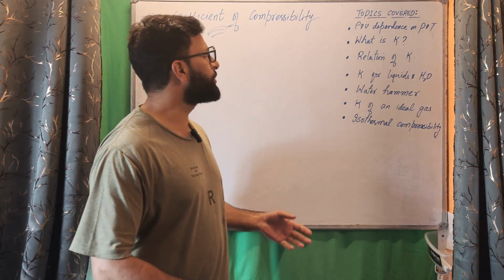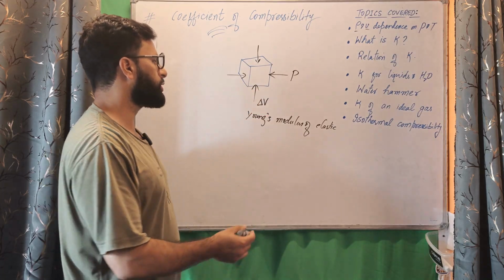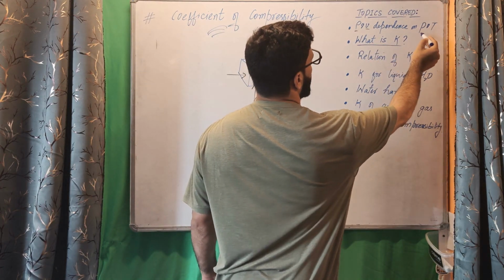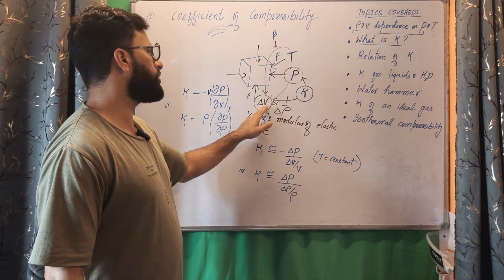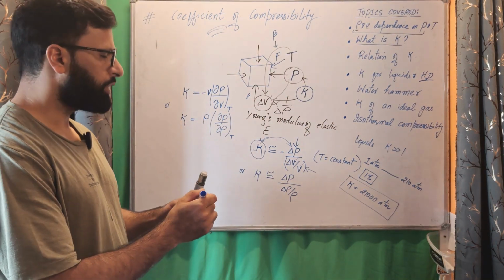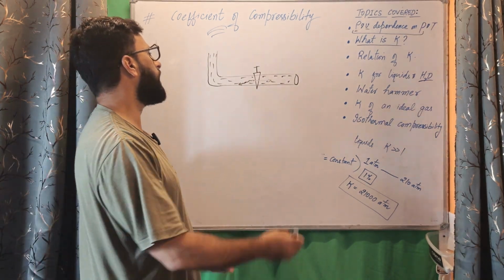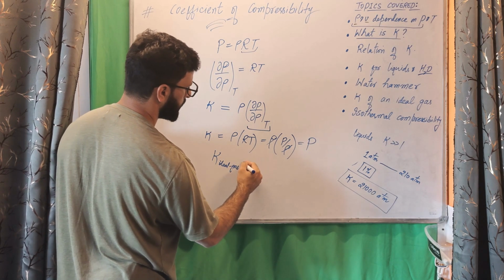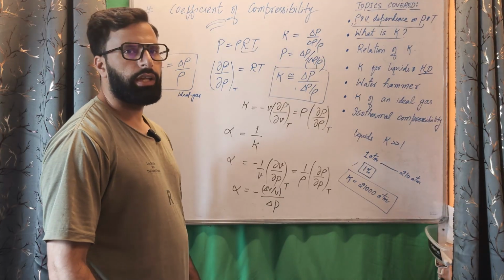Effect of Pressure on volume of fluids | compressibility coefficient | Water hammer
📝 Description

📘 Fluid Mechanics – Compressibility of Fluids

In this lecture, we study the compressibility of fluids and the concept of Bulk Modulus (K). We examine how the specific volume changes with pressure and temperature, define bulk modulus, and develop its relationship with fluid compressibility.

The lecture also discusses the behavior of liquids and water, the bulk modulus of an ideal gas, and the important engineering phenomenon of water hammer.

📚 Topics Covered

✔ Pressure–Specific Volume Dependence on Pressure and Temperature

✔ What is Bulk Modulus (K)?

✔ Physical Meaning of Bulk Modulus

✔ Derivation and Relation of Bulk Modulus

✔ Bulk Modulus and Compressibility

✔ Bulk Modulus of Liquids

✔ Bulk Modulus of Water

✔ Why Water is Treated as Nearly Incompressible

✔ Water Hammer – What is it?

✔ Causes of Water Hammer

✔ Relationship Between Fluid Compressibility and Water Hammer

✔ Bulk Modulus of an Ideal Gas

✔ Bulk Modulus under Different Thermodynamic Conditions

✔ Isothermal Compressibility

✔ Isothermal vs Other Compressibility Conditions

✔ Engineering Applications of Compressibility

✔ Common conceptual questions and misconceptions

🔧 Applications
Water supply pipelines
Hydraulic systems
Pumps and valves
Hydraulic machinery
Pipe flow
Transient fluid flow
Water hammer analysis
Gas dynamics
Compressible-flow systems
Fluid machinery
This lecture is useful for:

Civil Engineering
Chemical Engineering
Aerospace Engineering
Marine Engineering
Diploma Engineering
GATE
ESE/IES
SSC JE
TIMESTAMPS:
00:00 Intro
01:13 Dependence of fluid volume on pressure
05:13 Coefficient of compressibility
10:42 Water hammer
14:53 Coefficient of compressibility of an ideal gas
17:22 Isothermal compressibility
ACKNOWLEDGEMENTS:
Special thanks go to @swedish_brick_enjoyer